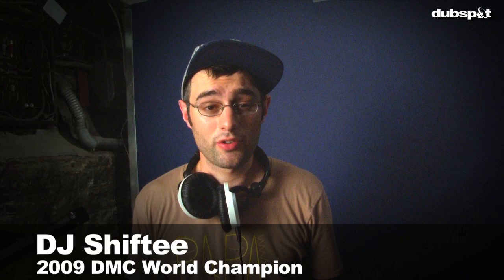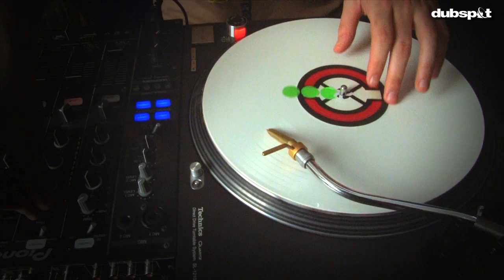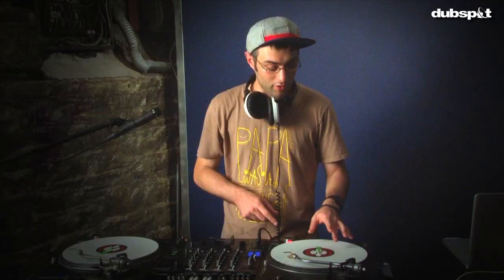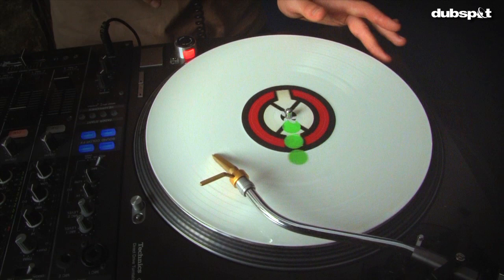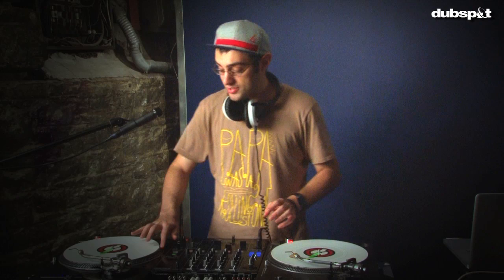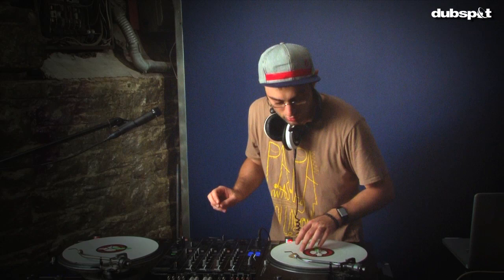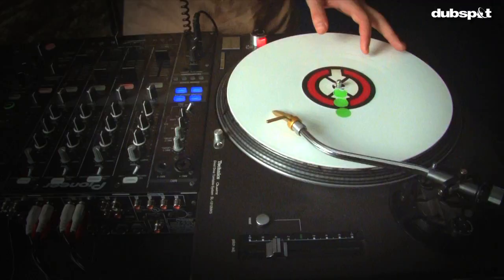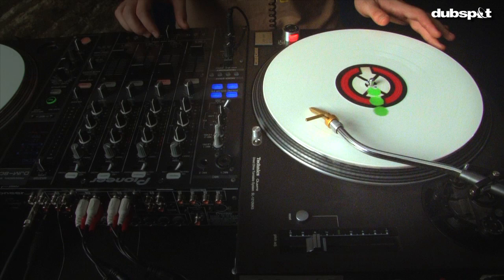DJ Tutorial: Mixing 101 w/ DJ Shiftee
Reigning DMC World Champion and Dubspot Instructor DJ Shiftee offers some invaluable tips and fundamental tricks when DJing. In this tutorial video, Shiftee demonstrates and explains the "Pushing and Pulling" technique used to correct the speed of record when beatmatching. Learn various methods of how to manually correct the speed of a record when cueing up two records for your next mix, so they play in sync.